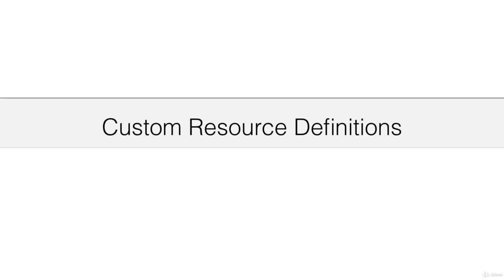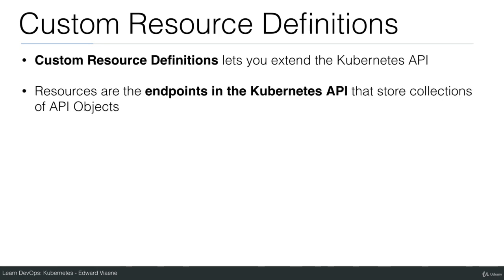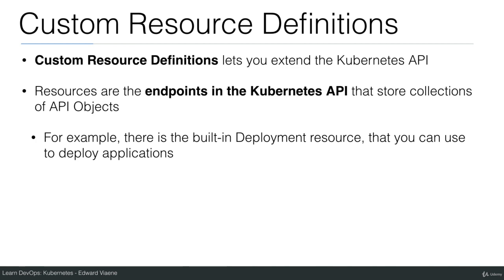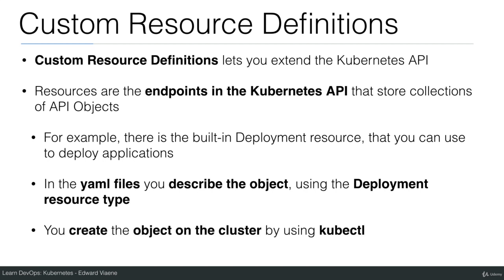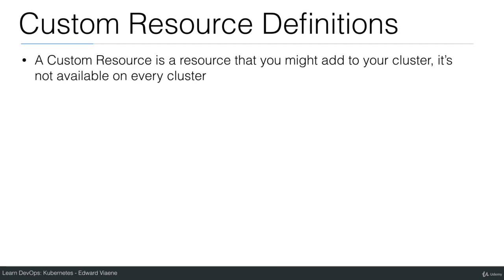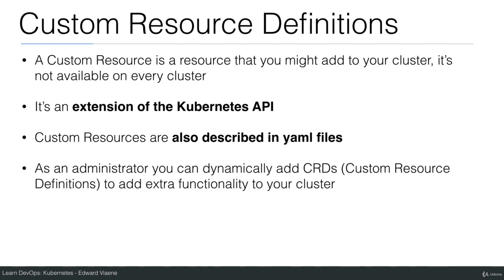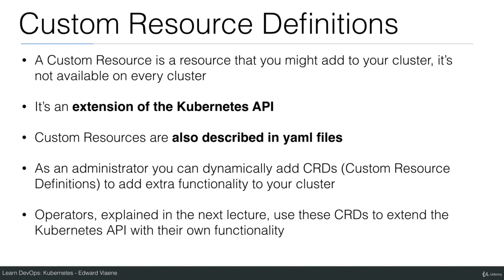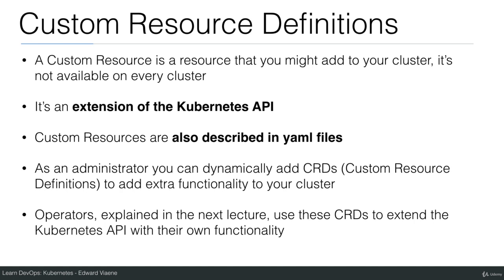Week 4 Lecture 30 Custom Resource Definitions CRDs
Keep learning
Week 4
Lecture 30
Custom Resource Definitions CRDs